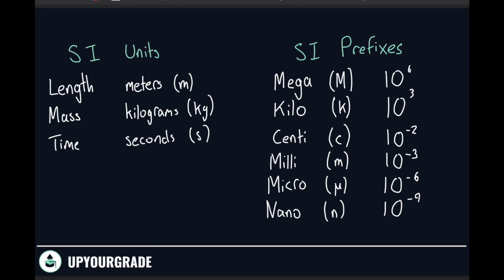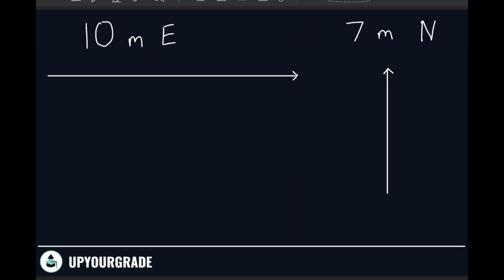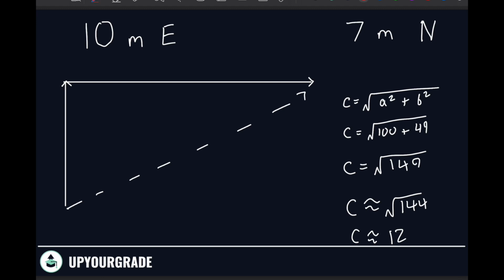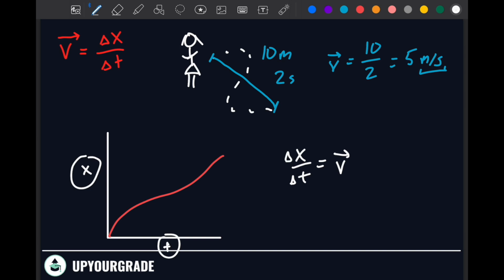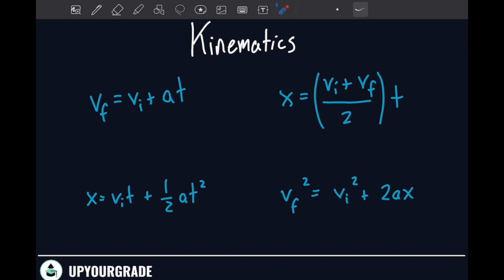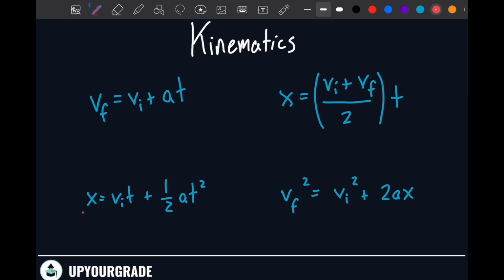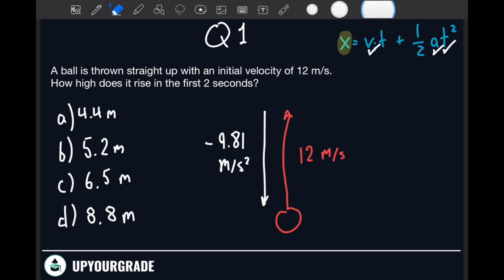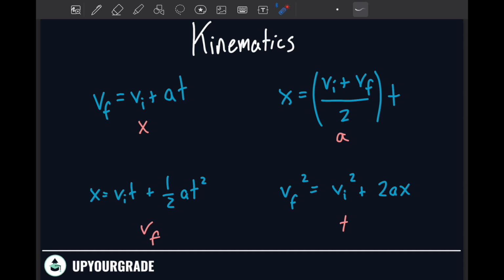MCAT Physics Ch 1: Kinematics & Dynamics (1/2)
Hey everyone! I'm starting a series covering everything you need to know about physics on the MCAT. It's my first time making videos, so don't be shy to drop any feedback/suggestions in the comments below!